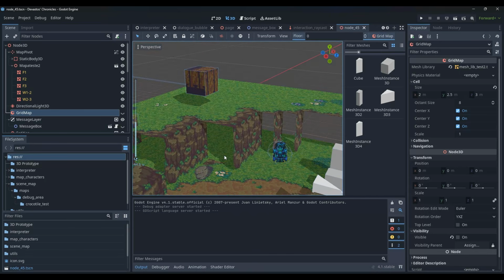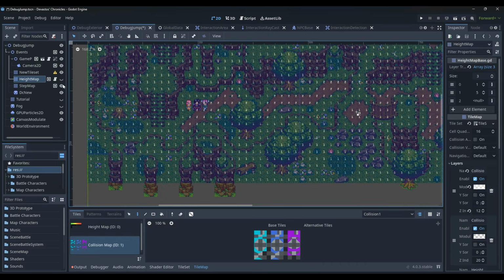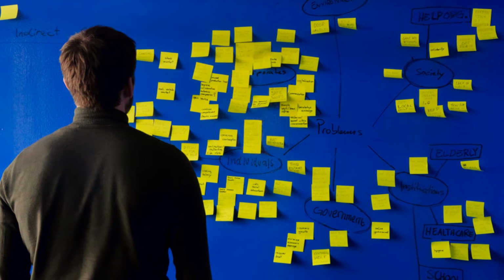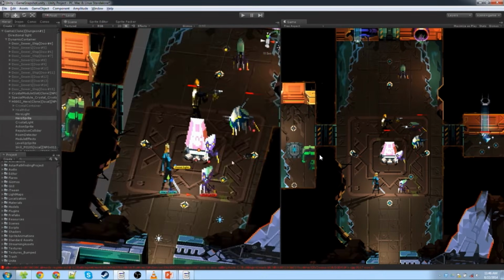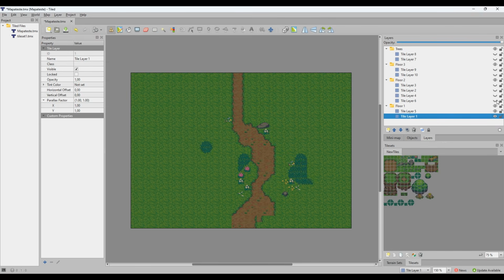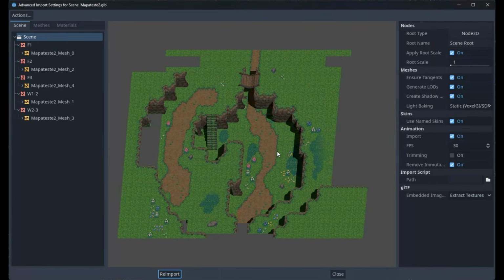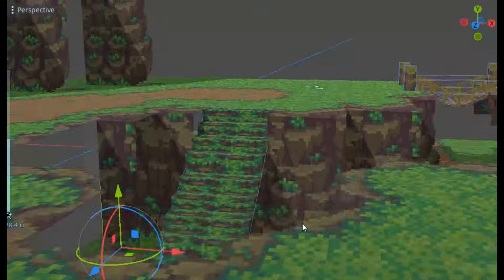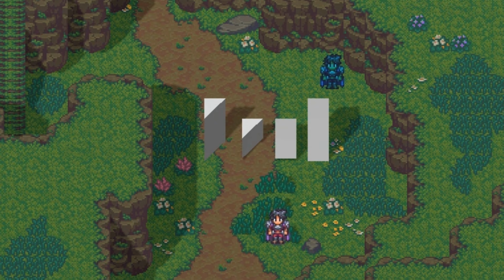Converting our Godot JRPG from 2D to 3D - Devlog #1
Hello there. It's been a while!

In this video, I talk about converting Devastos' Chronicles to 3D. Hope you all enjoy this one.

Also, I want to thank everyone who was waiting for this new update. For those, my apologies. The last months have been extremely rough and I couldn't work on the things I wanted as much as I expected.

(All the music in this video was made by me.)